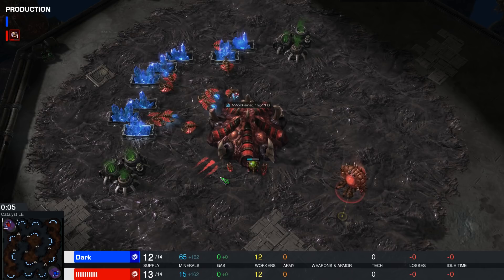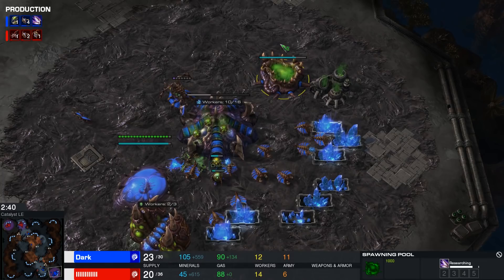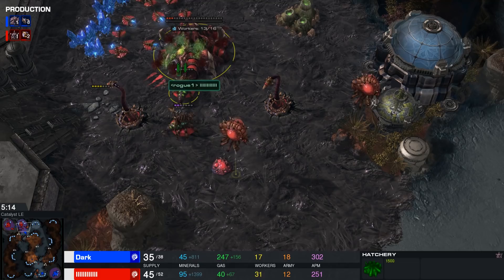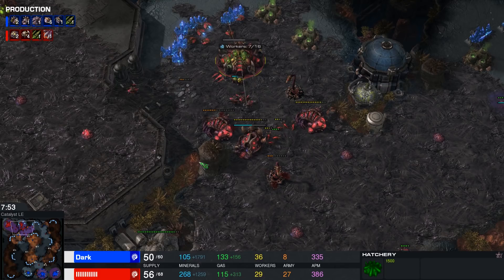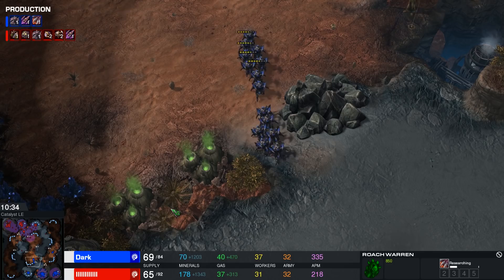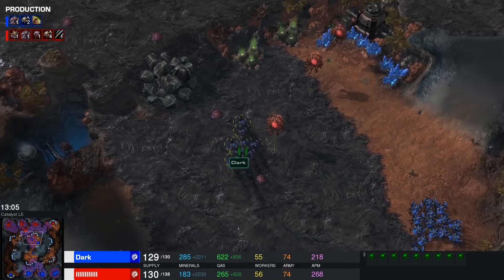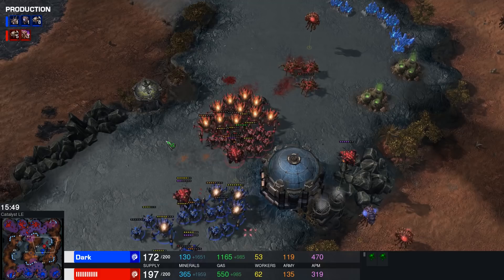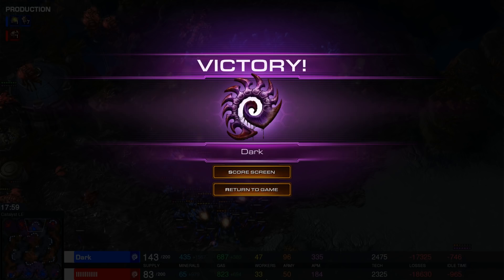StarCraft 2: ZERGLING RUSH!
Zergling rush in a pro game between Dark and Rogue.

Solid game of professional Zerg vs Zerg. The level of play is intense. Both players try to play as greedy as possible, without overextending, but one mistake and the game is over.

StarCraft 2 is a military science fiction real-time strategy video game developed and released by Blizzard Entertainment for Microsoft Windows and Mac OS X.